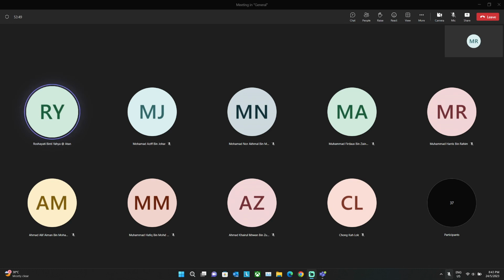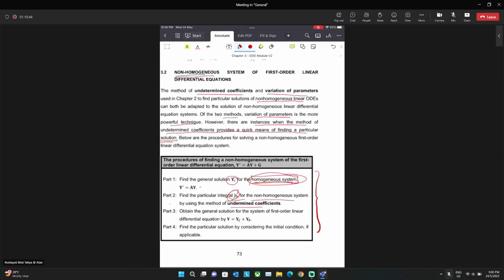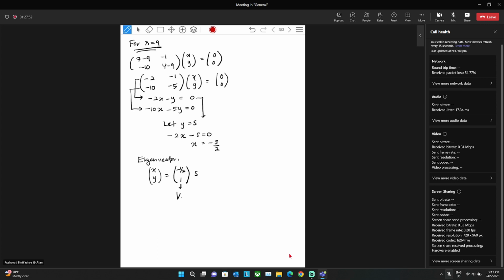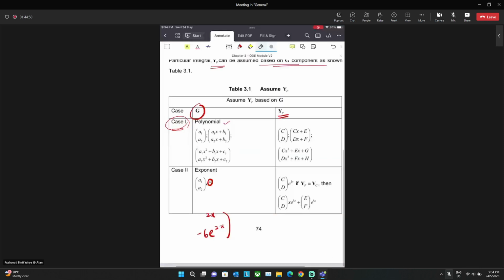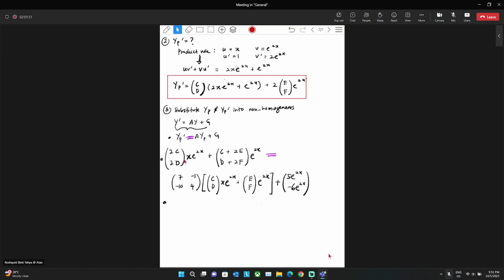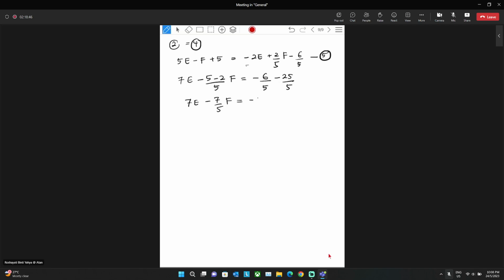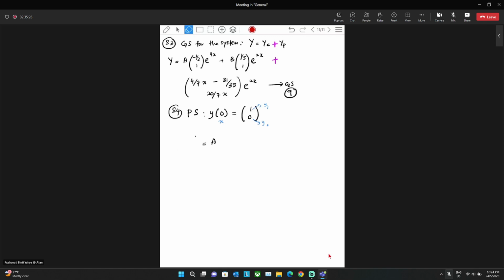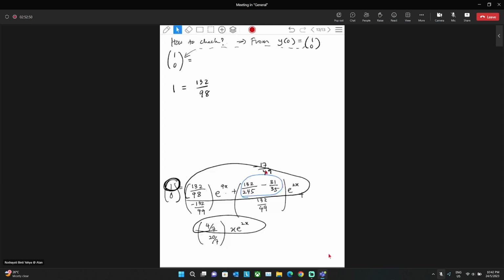BEE11203 - ORDINARY DIFFERENTIAL EQUATION (KELAS 12)